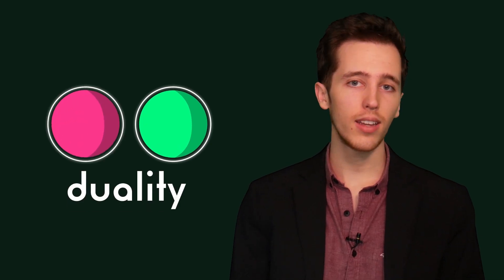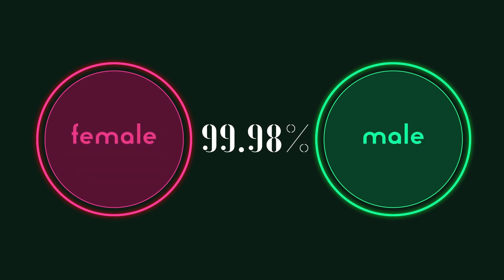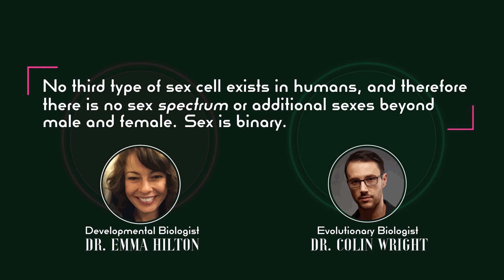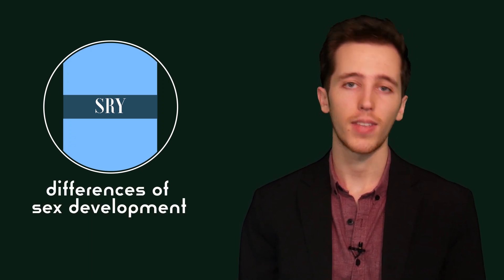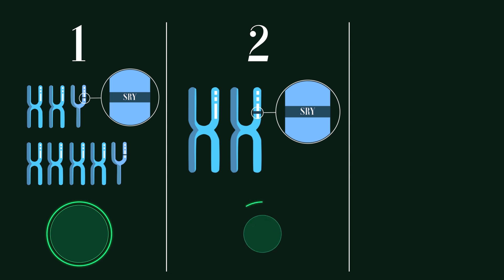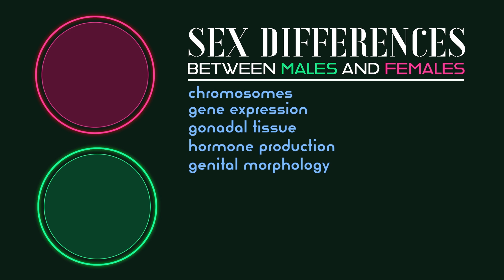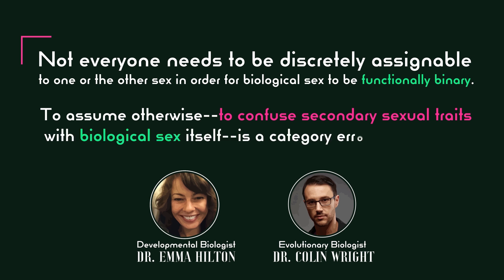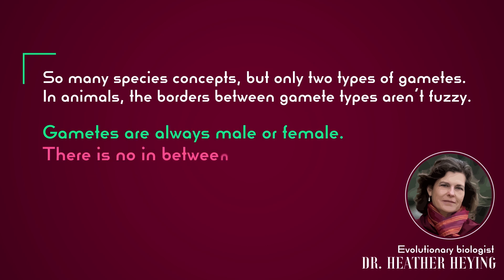Why Sex Is Binary | Paradox Animations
A binary is a system composed of two parts--a duality, a pair. In developmental biology, sex is binary. Here’s why.

Sources:
[1] Kumar et al. (2019). Anisogamy. Encyclopedia of Animal Cognition and Behavior.
[2] Lehtonen, J., Parker, G. (2014). Gamete competition, gamete limitation, and the evolution of two sexes. Molecular Human Reproduction, 20(12).
[3] Cox, P., Togashi, T. (2011). The Evolution of Anisogamy, A Fundamental Phenomenon Underlying Sexual Selection. New York Cambridge University Press. 17.
[4] Czaran, T., Hoekstra. R. (2004). Evolution of sexual asymmetry. BMC Evolutionary Biology, 4(34).
[5] Kodric-Brown et al. (1987). Anisogamy, sexual selection, and the evolution and maintenance of sex. Evolutionary Ecology, 1, 95-105.
[6] Sax, L. (2002). How common is lntersex? A response to Anne Fausto‐Sterling.
[7] Wright, C. & Hilton, E. (2020). The Dangerous Denial of Sex. Wall Street Journal.
[8] Jones, R., Lopez, K. (2014). Chapter 5: Sexual differentiation. Human Reproductive Biology, 4th edition. Elsevier. 95.
[9] Sekido, R., Lovell-Badge, R. (2009) Sex determination and SRY, Down to a wink and a nudge. Trends in Genetics, 25(1).
[10] Kashimada, K., Koopman, P. (2010). Sry, the master switch in mammalian sex determination. Development, 137.
[11] Kimball, J. (2020). Sex chromosomes. LibreText.org.
[12] Gilbert, SF. (2000). Chromosomal sex determination in mammals. Developmental Biology, 6th edition. Sunderland (MA), Sinauer Associates.
[13] Wizemann, TM., Pardue ML, editors. (2001). Sex begins in the womb. Exploring the biological contributions to human health: Does sex matter? US Institute of Medicine.
[14] Carlson, B. (2014). Chapter 16, Urogenital System. Human Embryology and Developmental Biology. 404-407.
[15] Witchel, S. (2017). Disorders of sex development. Best Practice and Research in Clinical Obstetrics and Gynaecology, 48, 90-102.
[16] Heying, H. (2019) Boundaries in biology are fuzzy, but gametes aren't. Twitter.
[17] Graham, C. (2019). Is sex a spectrum? Sex determination and differentiation. MRKHVoice.
[18] Bachtrog, D., et al. (2014). Sex determination, Why so many ways of doing it. PLOS Biology, 12(7).